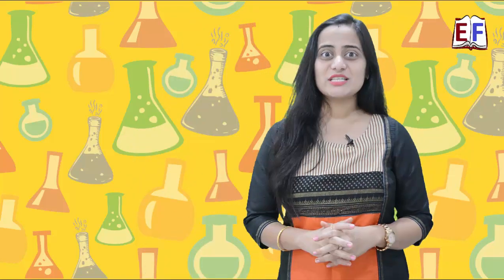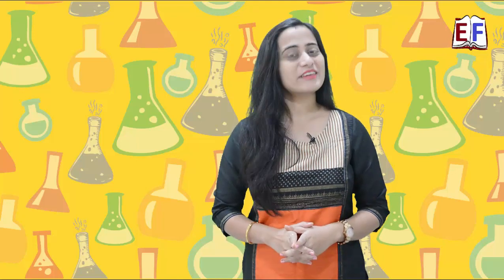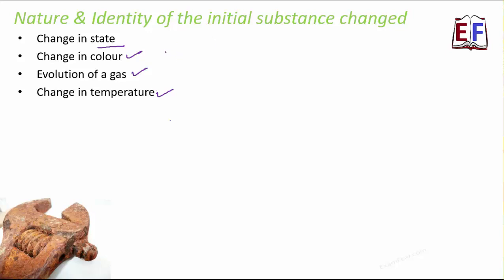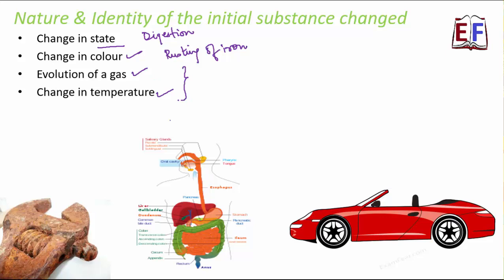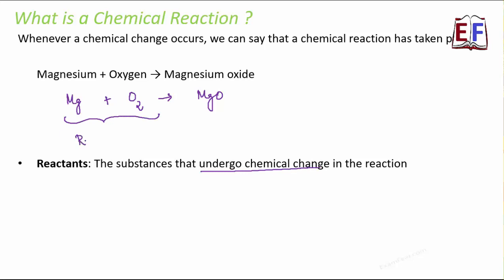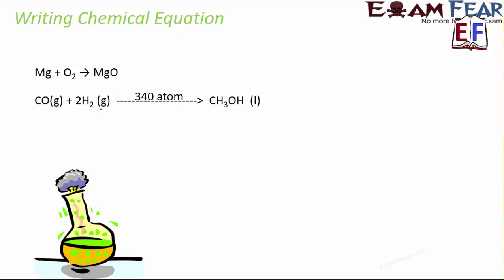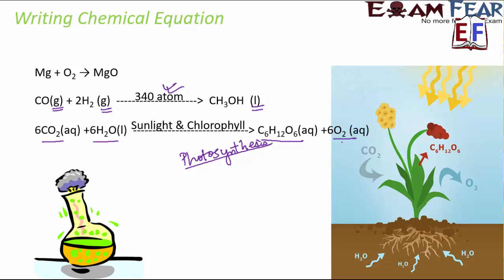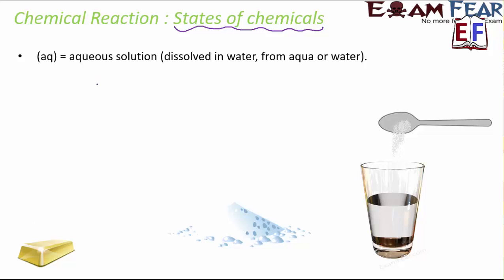Chemical Reaction | Chemical Equation| Chemistry Class 10 #1